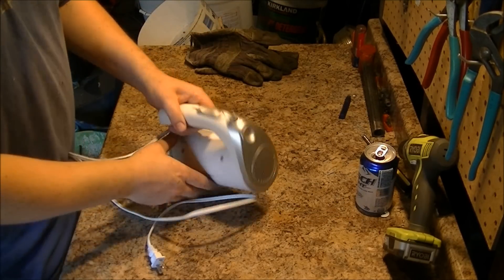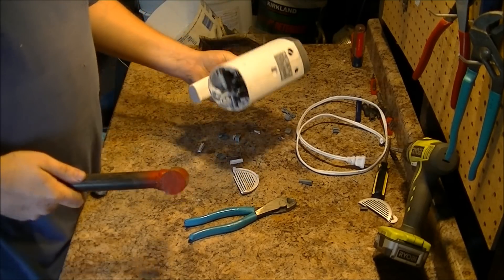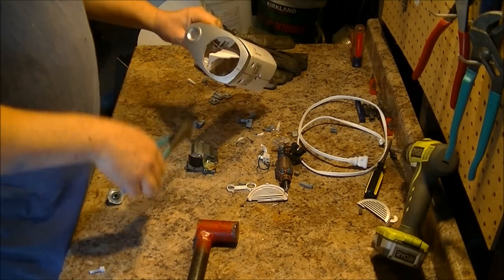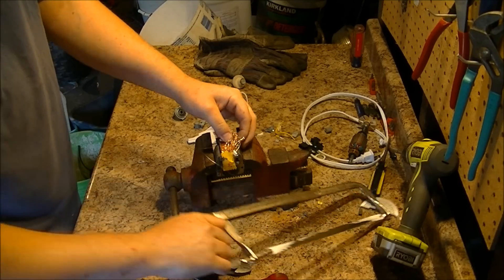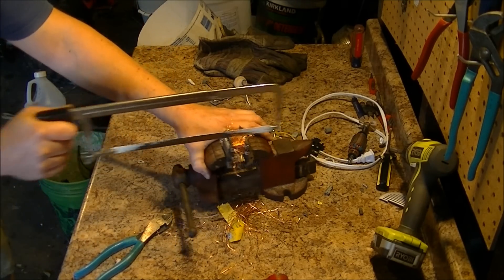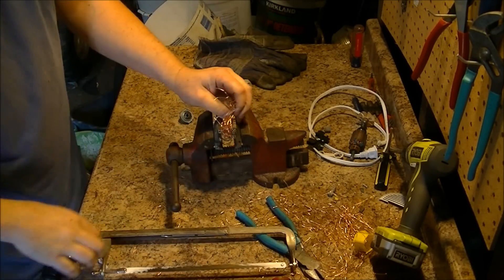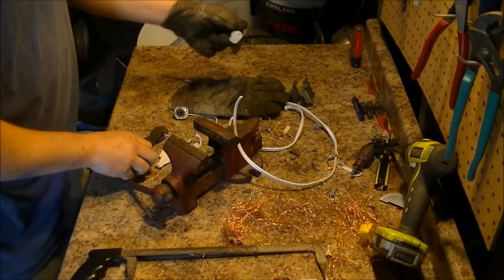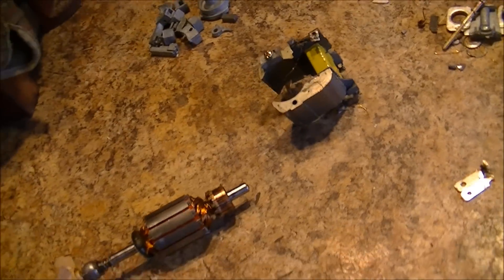scrapping a cake mixer